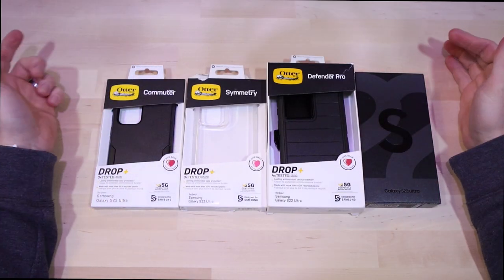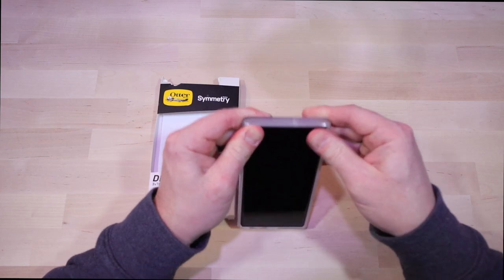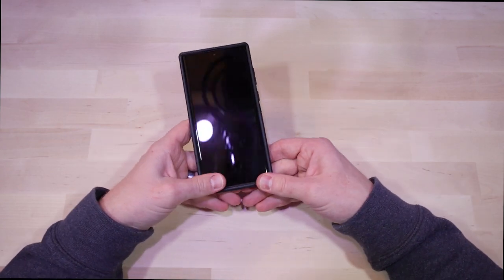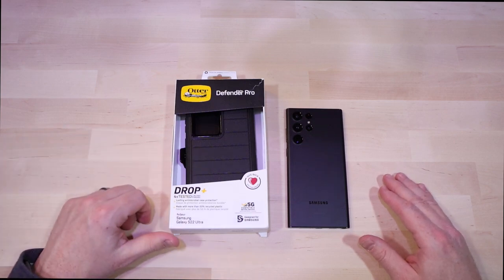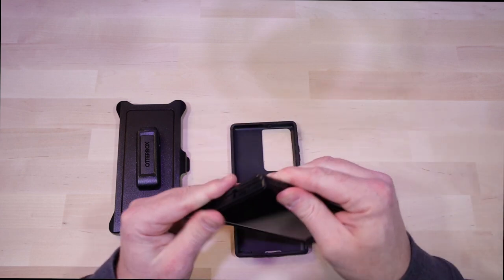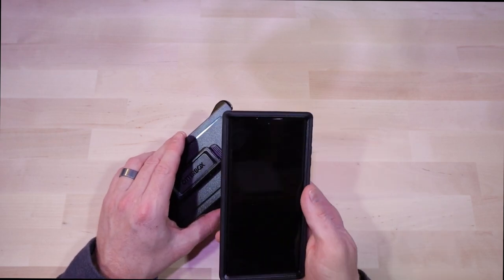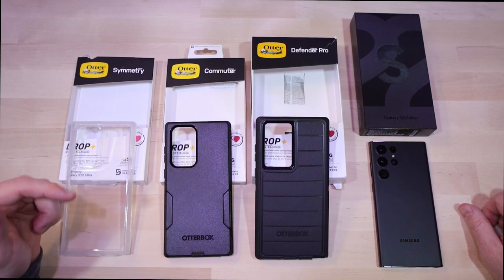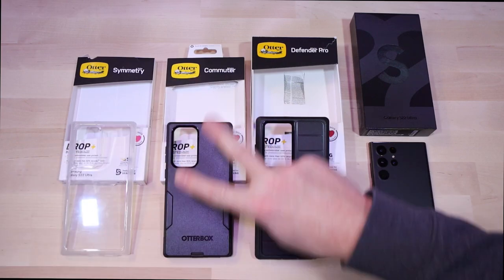OTTERBOX CASES SHOOTOUT - Symmetry VS Defender VS Commuter - S22 Ultra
In this video, I compare all three of the major players from Otterbox. The Symmetry, Defender, and commuter for the S22 Ultra.  What case is your fav?  Lets take a look at all three.

Otterbox Symmetry:
Show off your phone with the slim profile of Symmetry Series, the clear Galaxy S22 Ultra case that coordinates with any look. Fortified with drop protection and easy to install, Symmetry Series is designed so your phone's features work just like you expect. Additionally, a silver-based antimicrobial additive is integrated into the case that helps inhibit microbial growth and defends the case exterior against many common bacteria. It's style that’s ready to grab and go wherever the day takes you.

Otterbox Commuter:
Get moving with Commuter Series — the slim, protective Galaxy S22 Ultra case that keeps your phone safe from drops and bumps. Built to beat the daily grind, it combines a pocket-friendly profile with robust defense and added grip to ensure you keep going mile after mile.

Otterbox Defender Pro:
Defender Series Pro is the rugged protective Galaxy S22 Ultra case that delivers advanced defense for your device. Defender Series Pro integrates a silver-based antimicrobial additive into the case that helps inhibit microbial growth and defends the case exterior against many common bacteria.* Weaving the additive into the case materials ensures it keeps protecting your case 24/7/365 and outlasts heavy use. The premium rugged design displays clean lines with a comfortable grip. Plus, the raised edge offers added camera and screen defense.